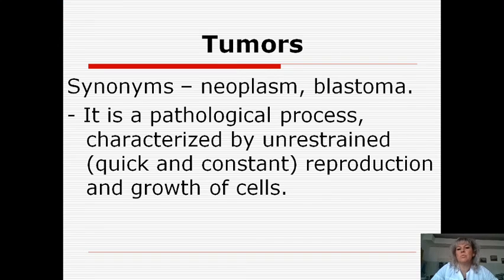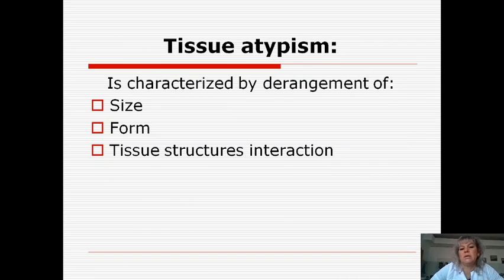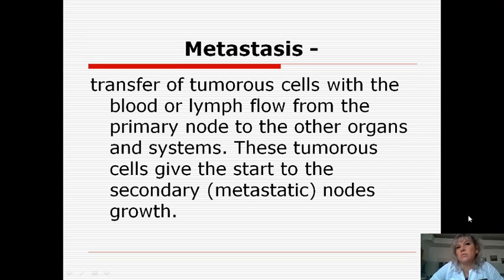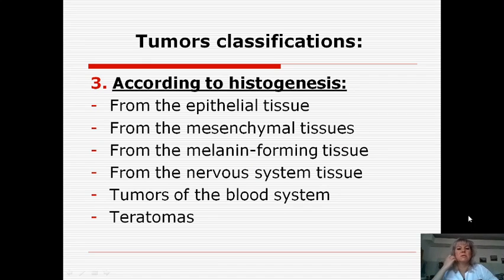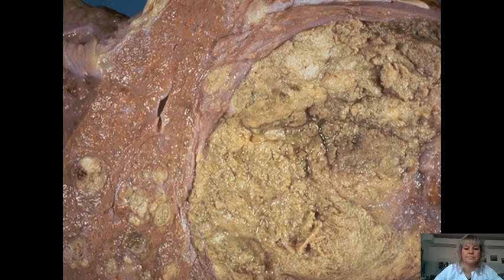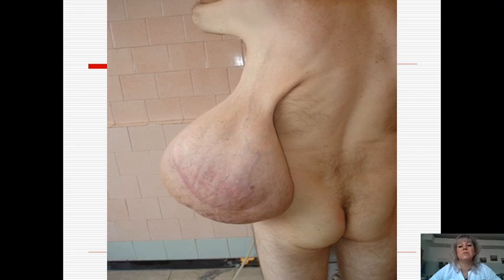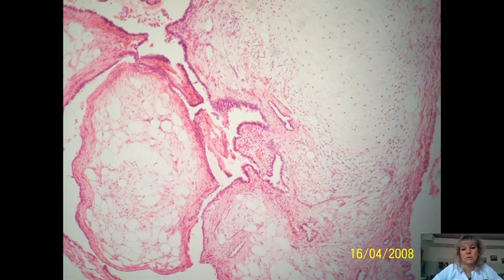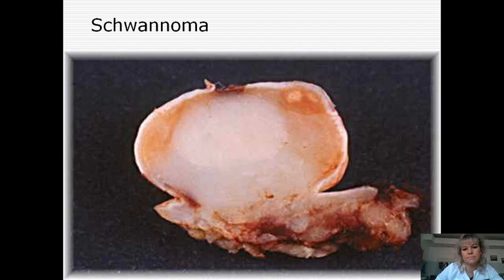Lecture № 6 for EM students SSMU